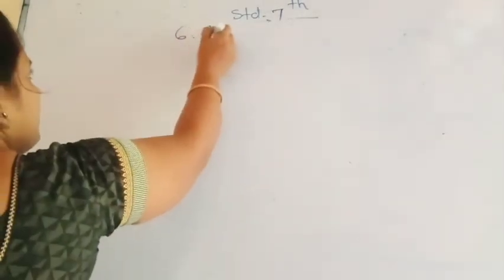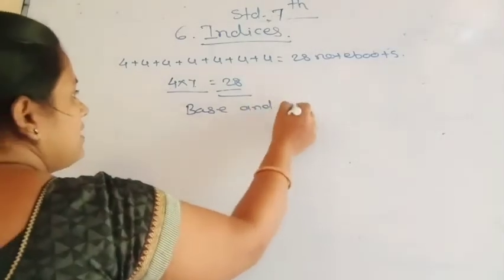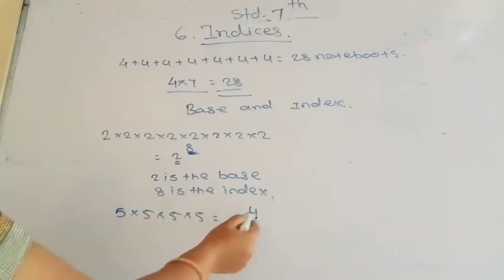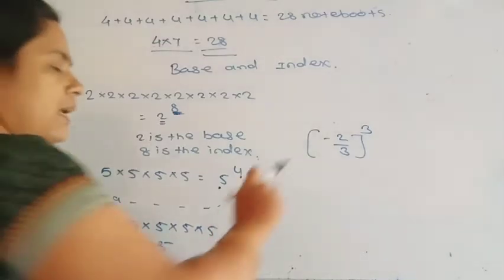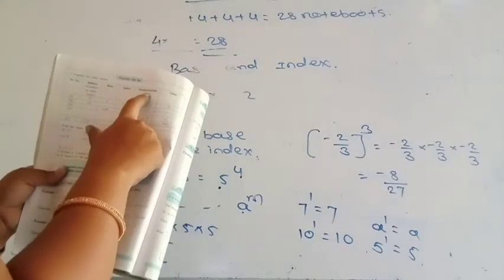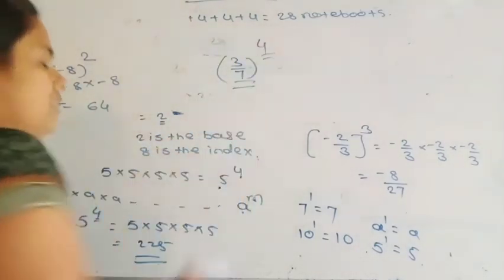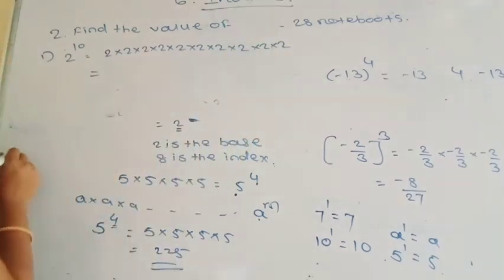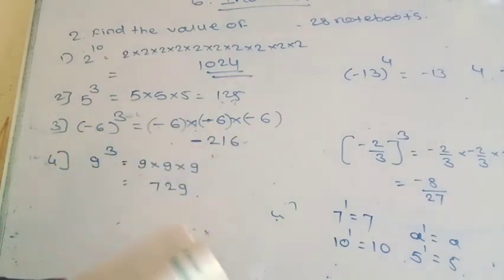Class 7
Math